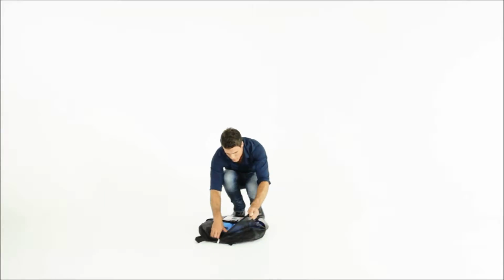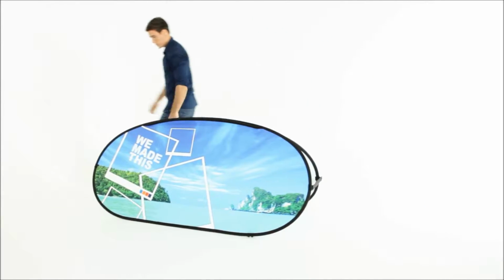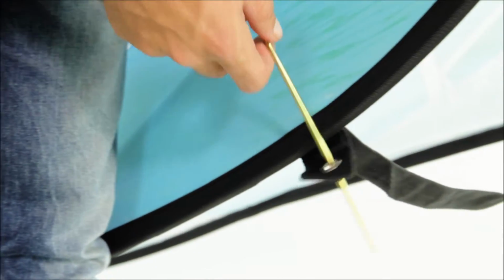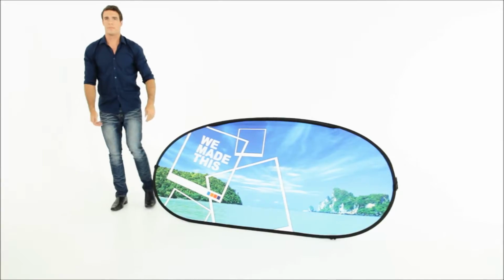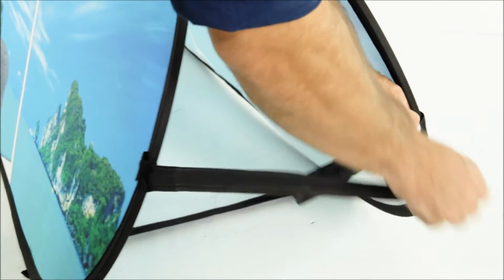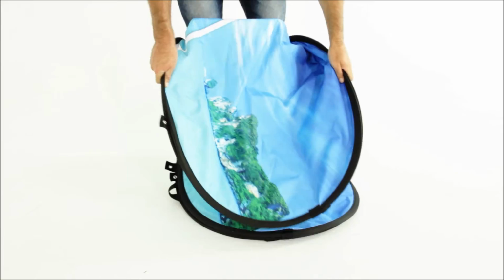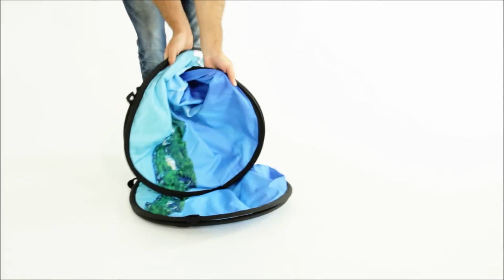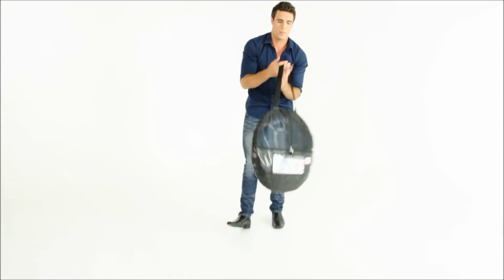ExpandaBrand Horizontal Pop Up A Frames How to set up and dismantle your promotional display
ExpandaBrand, Australia’s leading brand marketing company provides a demonstration on how simple & easy it is to set up and dismantle your Pop-Up A-Frames

As high impact advertising tool, our Pop Up A-Frames are easily portable and quick to set up. This promotional banner can effectively deliver your branding message at any indoor or outdoor event. Available in a range of sizes, our Pop Up A-Frames can be used on grass, sand, snow or cement!